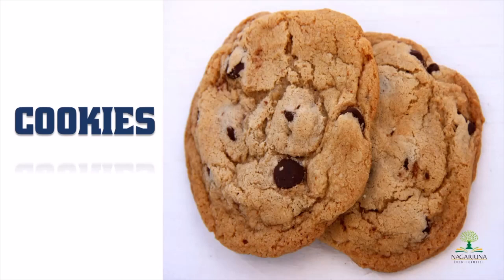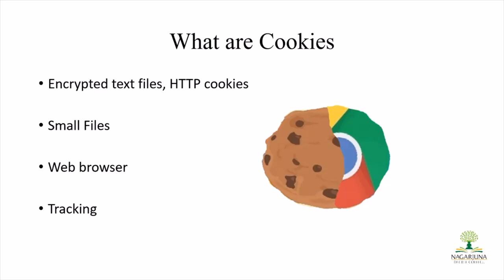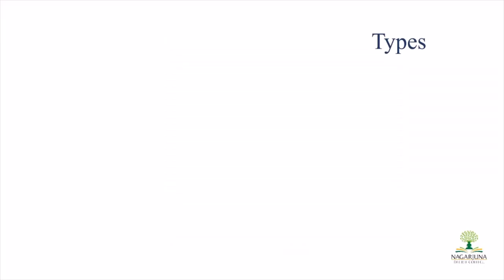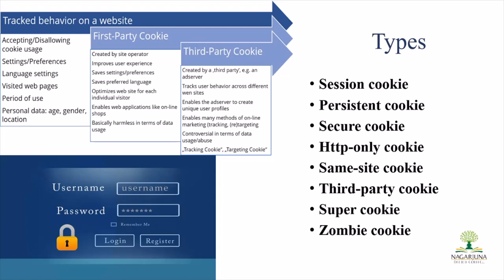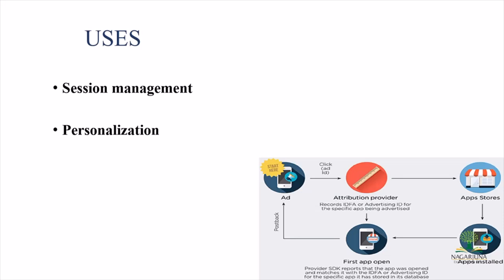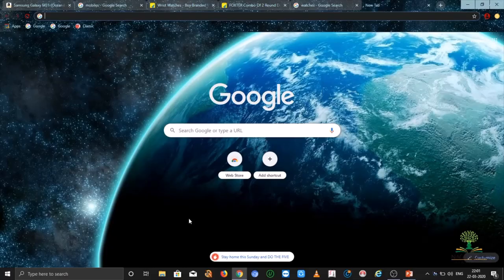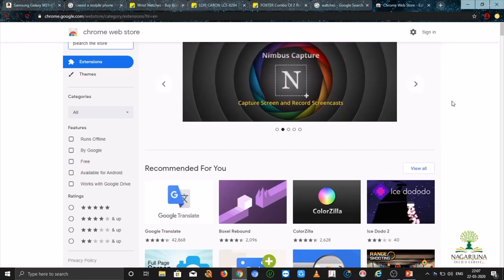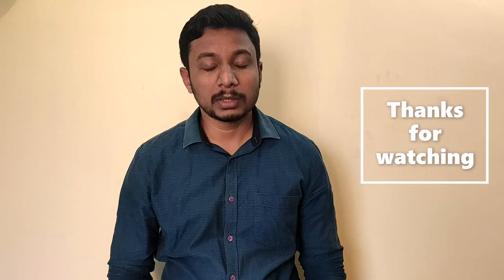Internet Cookies II BBA II E-Business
This video is about Internet Cookies based on Bangalore university syllabus of BBA 6th semester.

Credit : Nagarjuna degree college, Yelahanka

A VISION